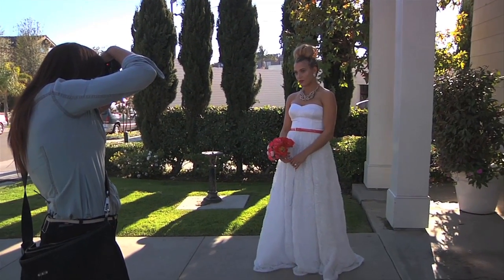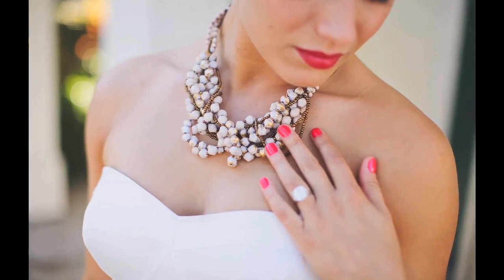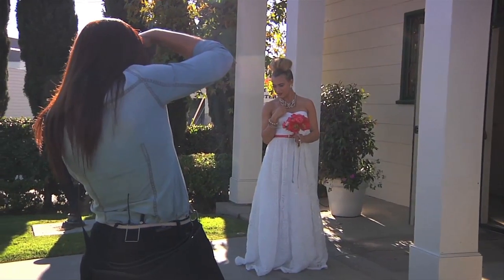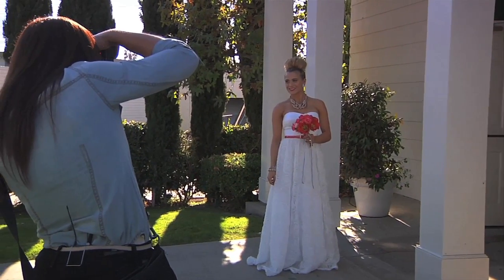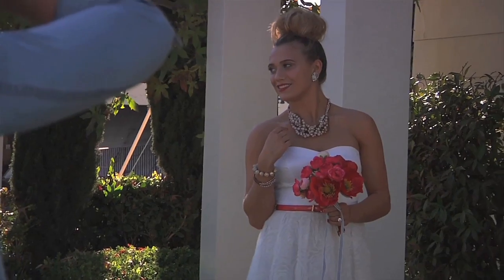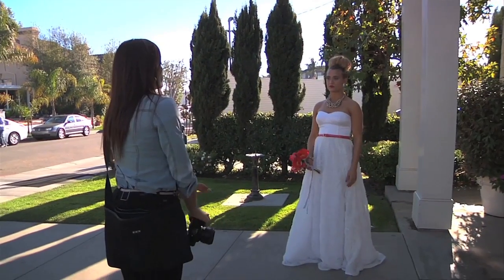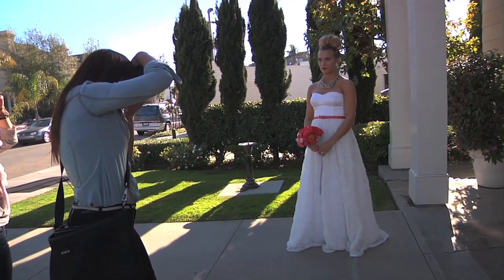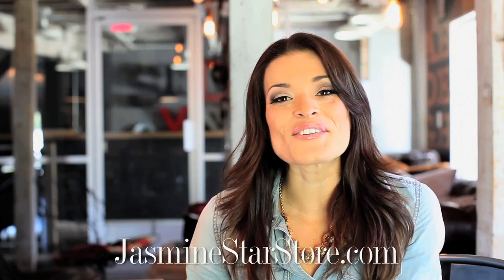How to Pose for a Photoshoot : Posing a Bride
I'll be walking through a sample of how I pose a bride.  These are basic tips, but the goal is simply to make my subject comfortable in front of my camera and encourage editorial poses with a natural flair.